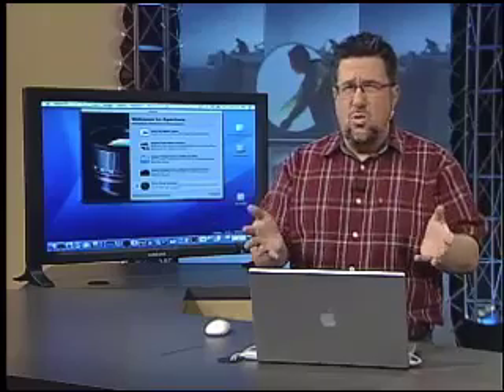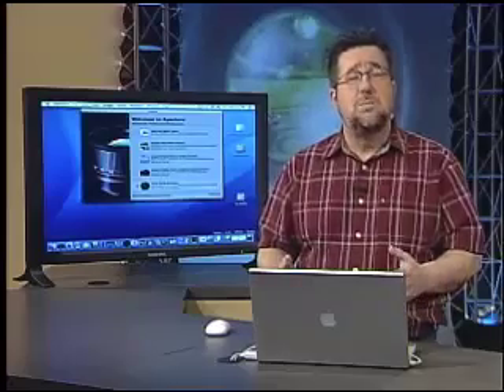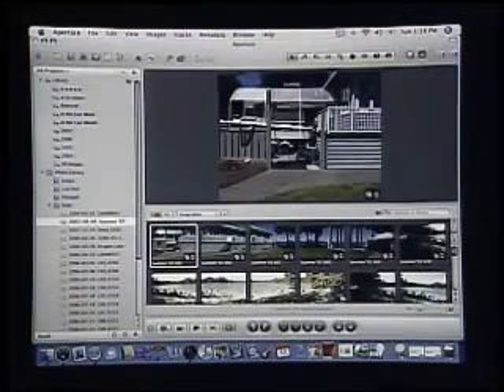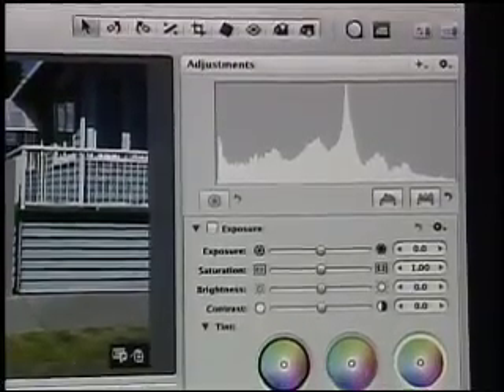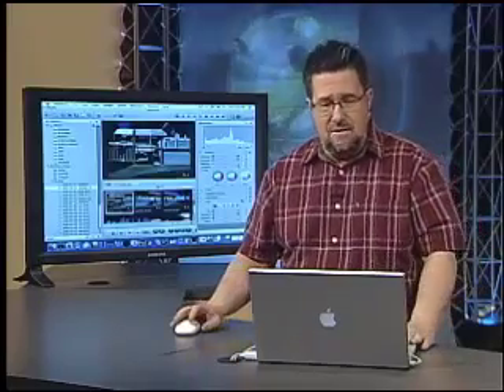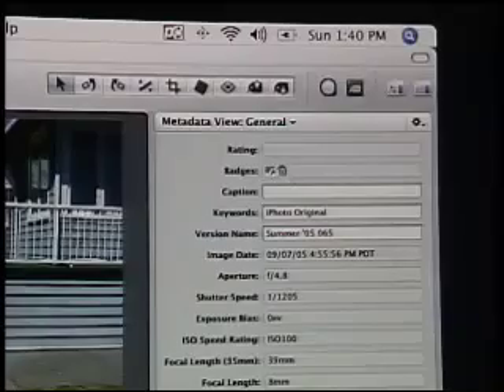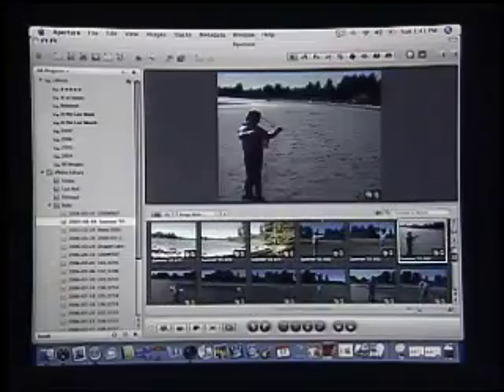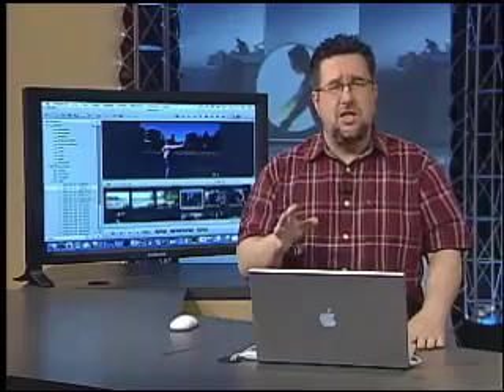Dotto Tech - Season 5 Episode 23 - Apple's Aperture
Apple's got the tools to organize, edit, store & share your photos, for those seasoned pros. Steve Dotto presents Aperture by Apple.